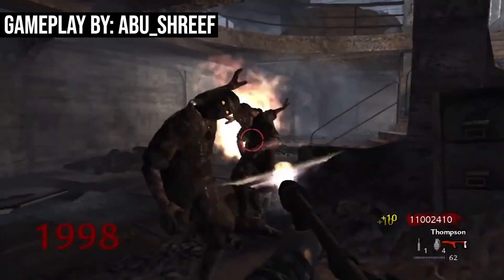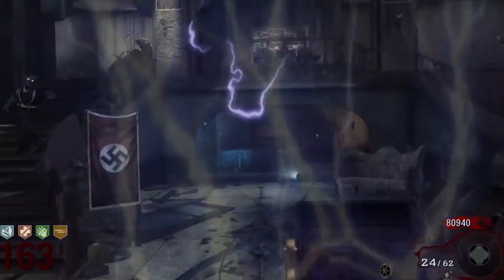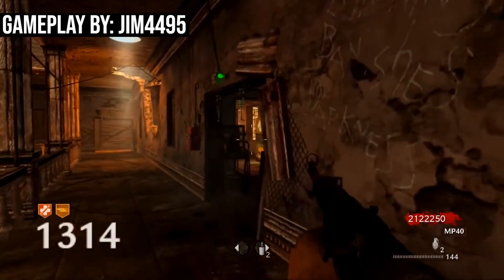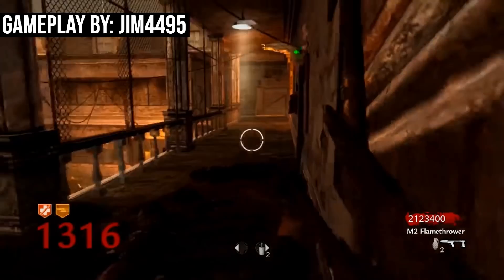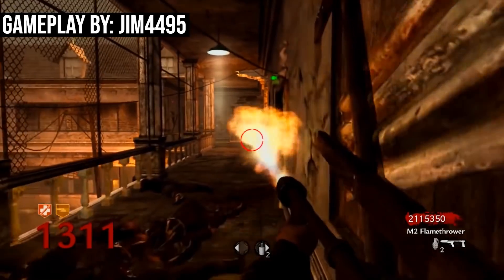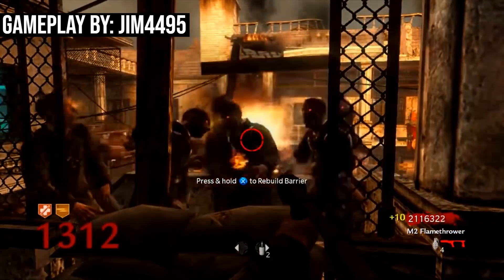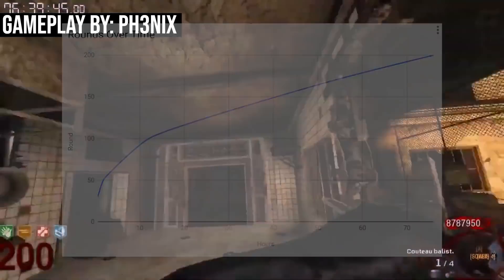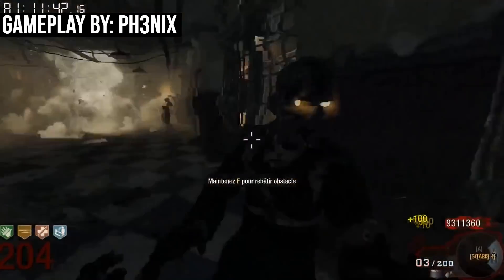Round 1318 on Verrückt World at War - World Record Run, How it's Done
Today we are taking a look at the world record of 1318 on Verrückt as well as some other world record on Verrückt across world at war zombies, black ops zombies and black ops 3 zombies to see what strategies they pull off in pursuit of Call of Duty Zombies history!

JohnyJ25 is presented by John Com Productions